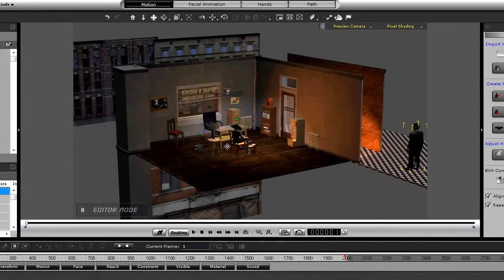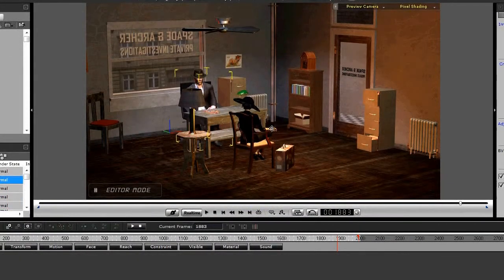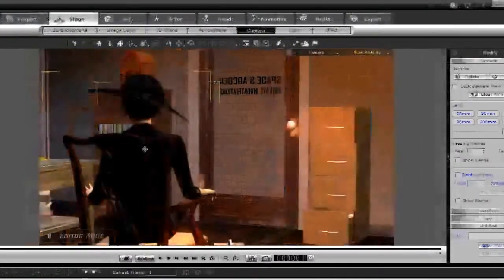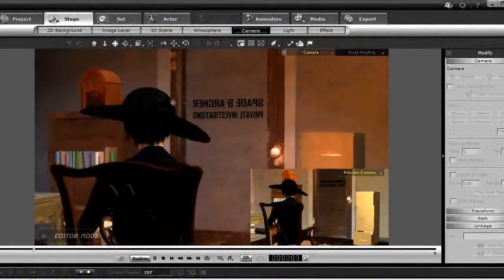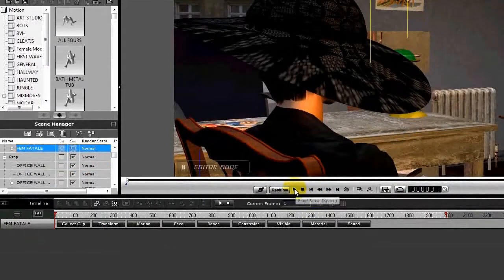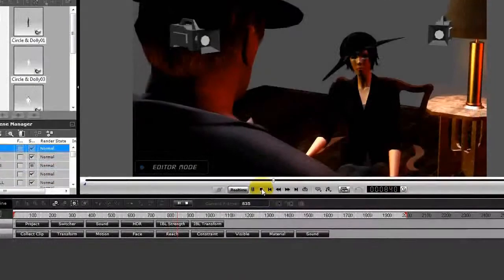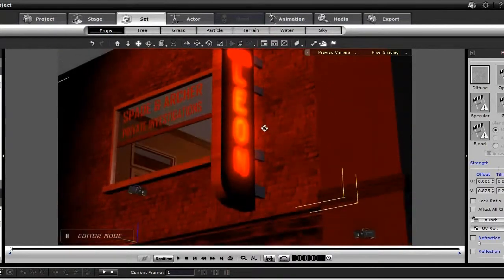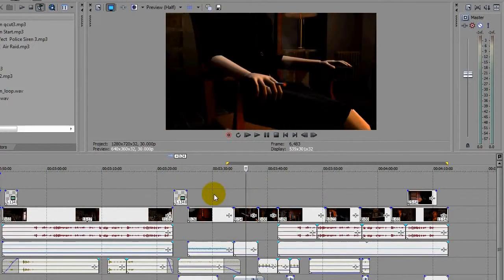Cameras Tell the Story iclone5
iclone5 Cameras Tell the Story- how to use cameras in iclone export 3d max and maya